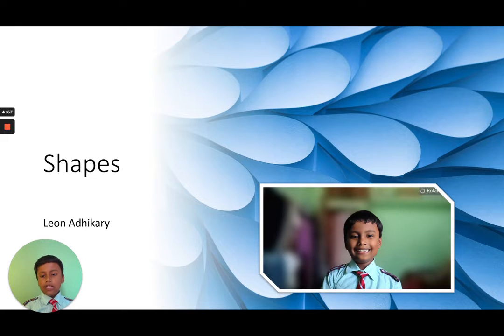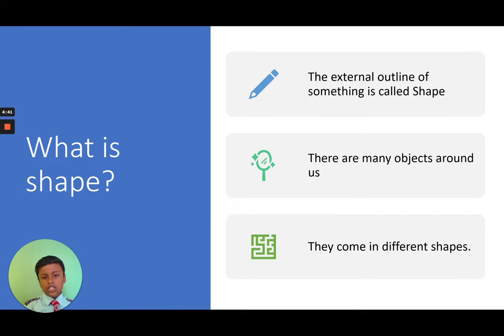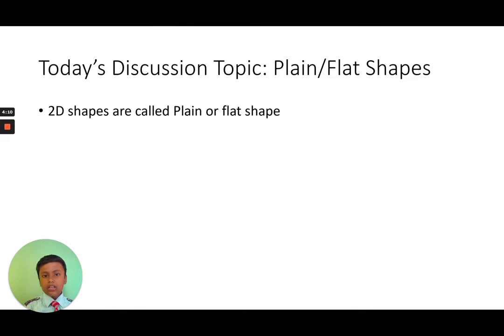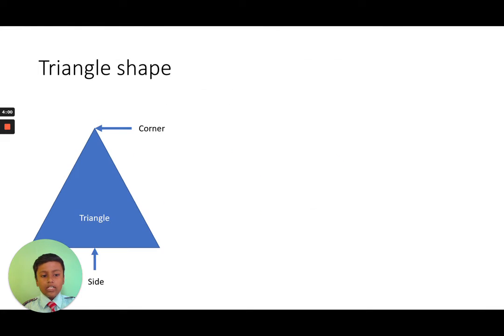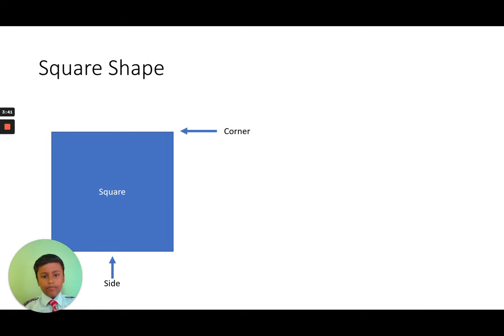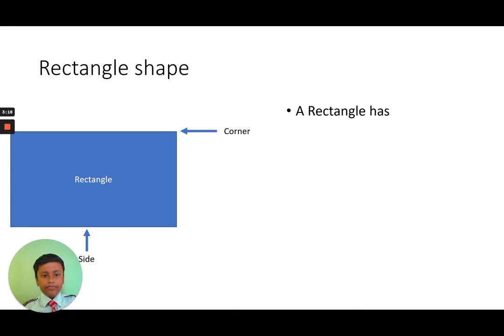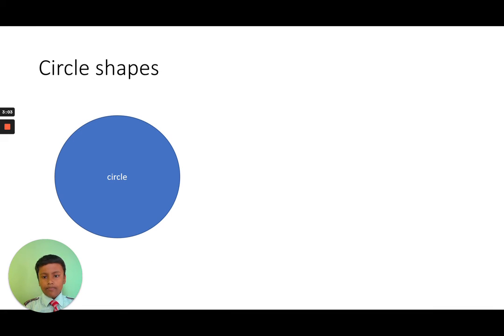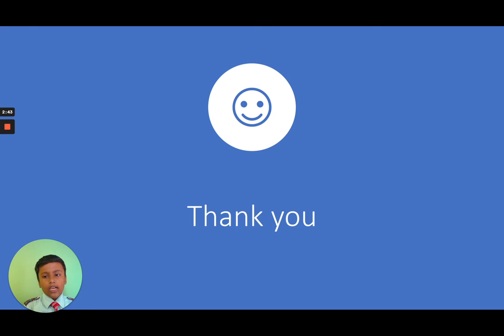What is Shapes? | Sub General Maths | by Leon Adhikary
We see many shapes around us. Do you know how many shapes are there? watch my video till end to more.